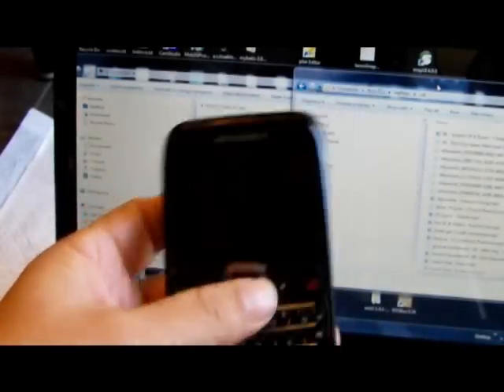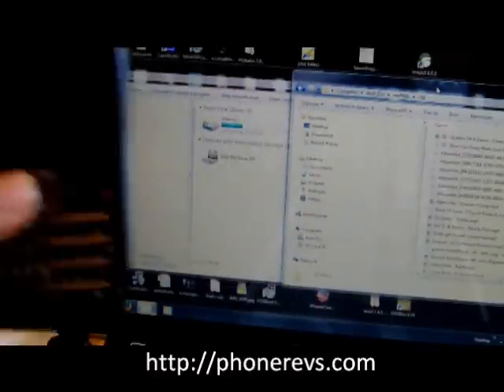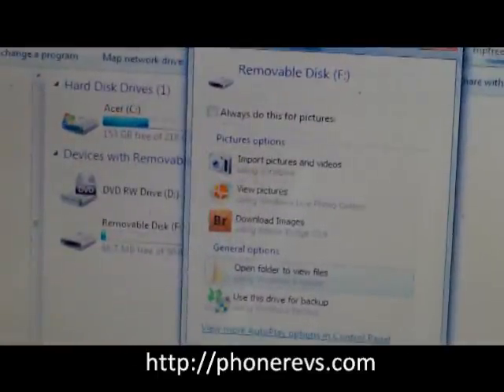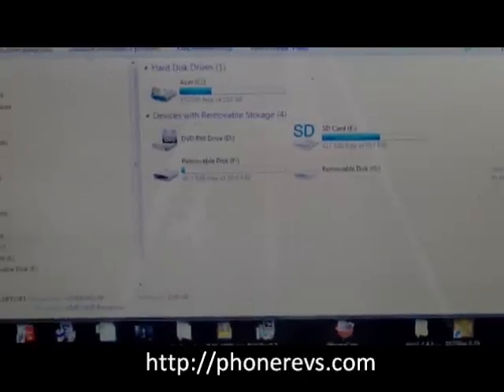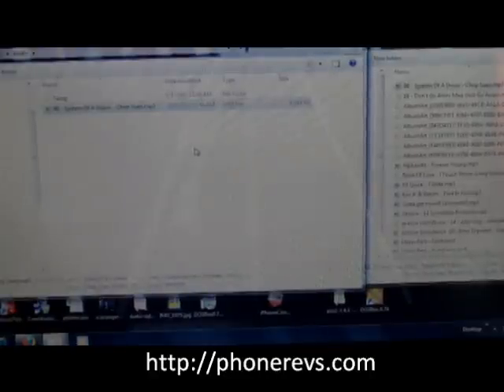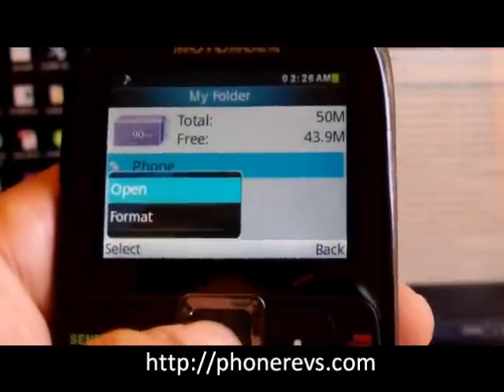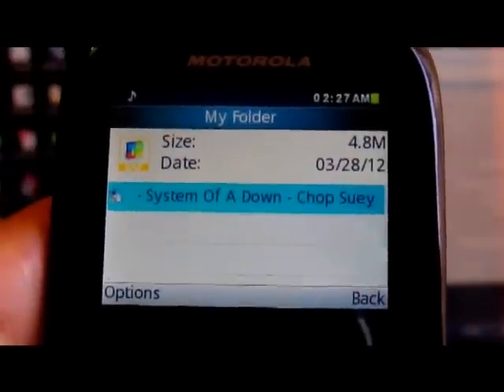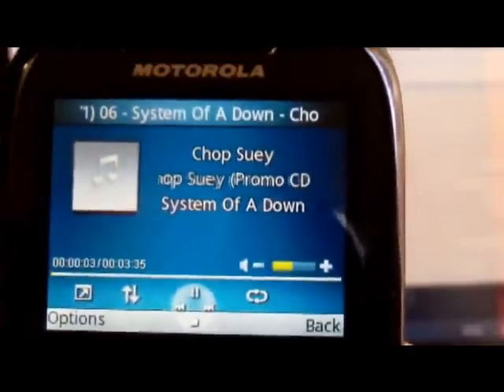Tracfone Motorola EX431g How to Transfer Files to Computer